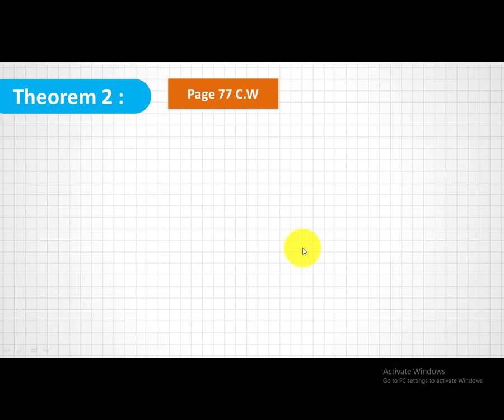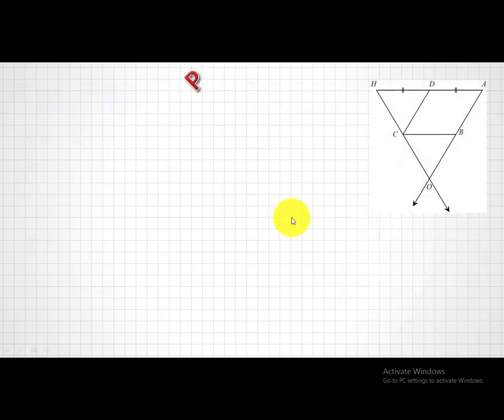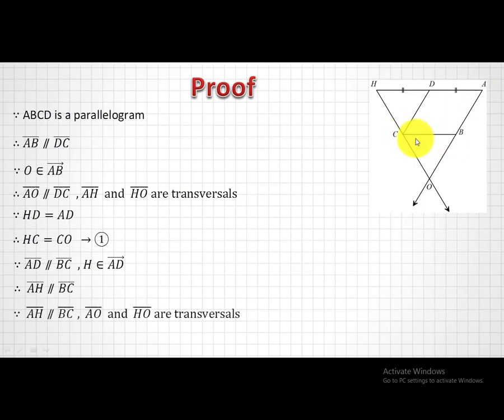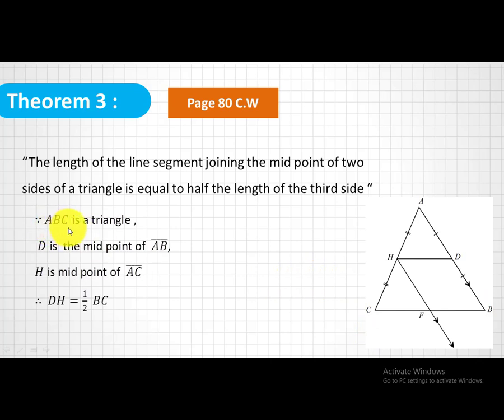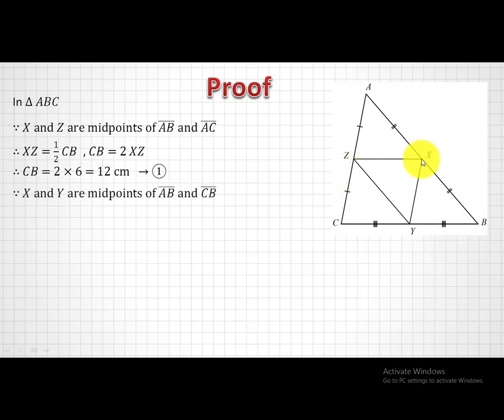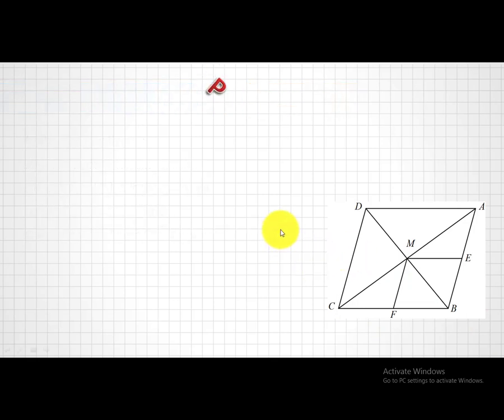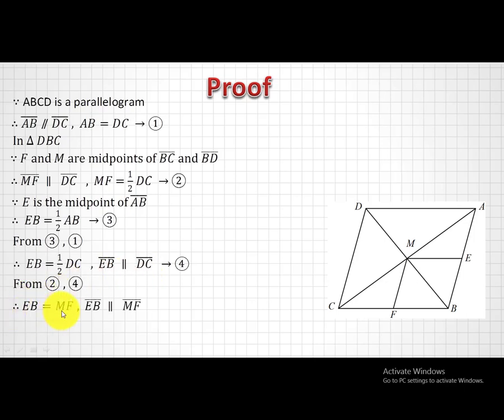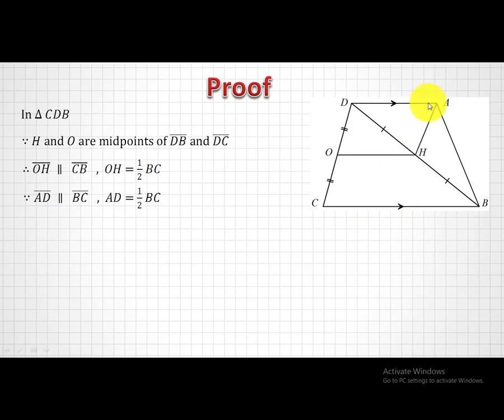Theorem 2 the triangle - Middle one - 2nd term- Geometery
هندسة الترم الثانى للصف الاول الاعدادى